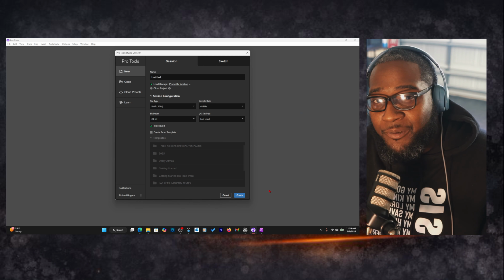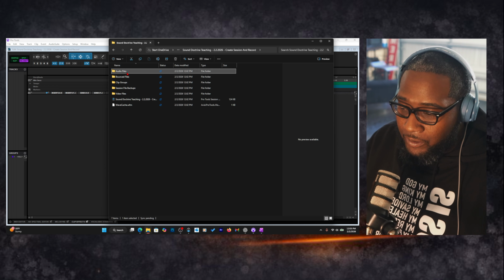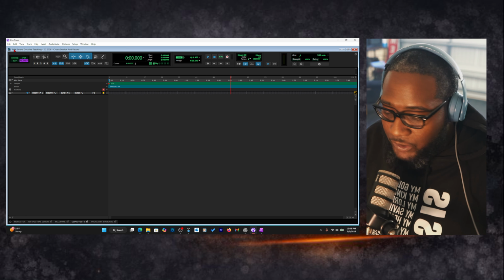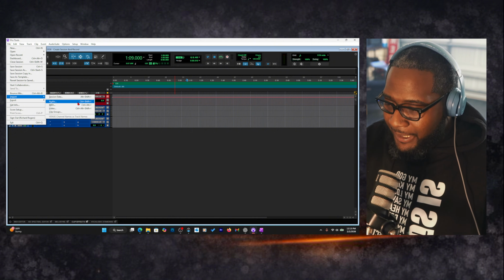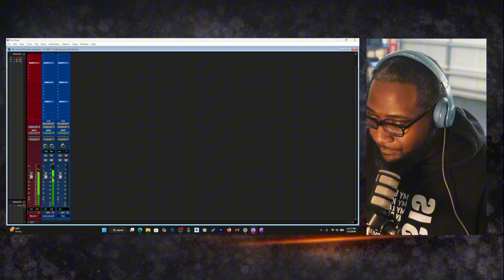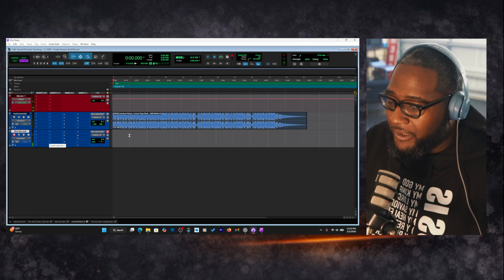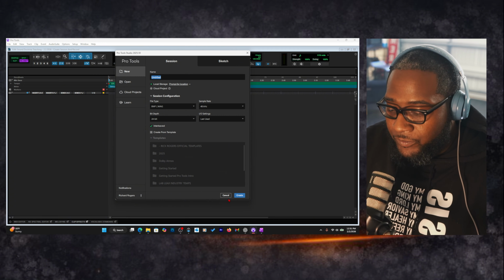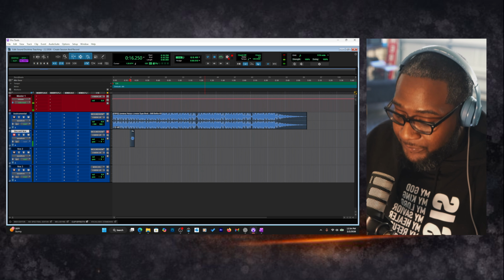Create & Record Your Session In Pro Tools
In this video, I break down how to properly create your session and get ready to record the right way.
If you’re new to recording—or you feel lost every time you open your DAW—this is for you.

We’ll cover:

How to set up your session from scratch

Choosing the right tracks (mono vs stereo)

Organizing your session so recording is fast and stress-free

Building good habits that save time in every session

A clean session = better recordings, smoother workflow, and more confidence behind the board.
Whether you’re recording vocals, podcasts, or music, this is a foundational skill every engineer needs.